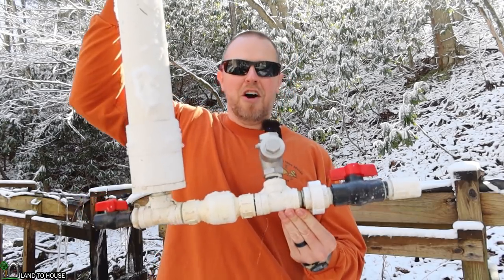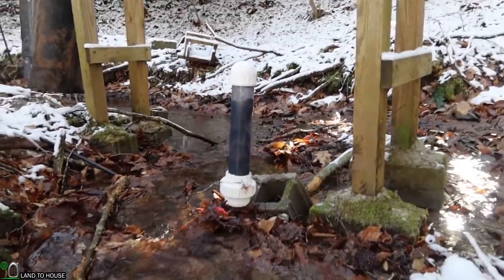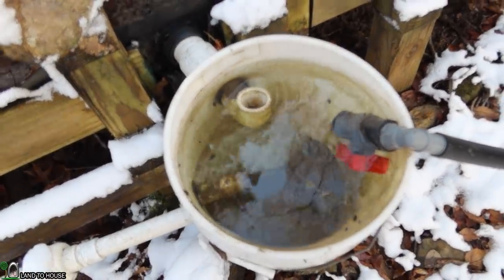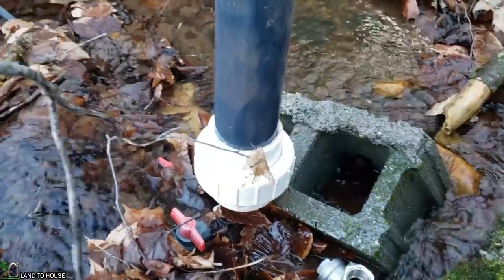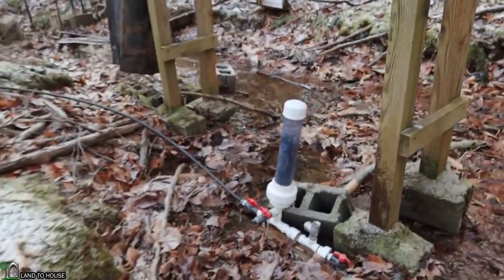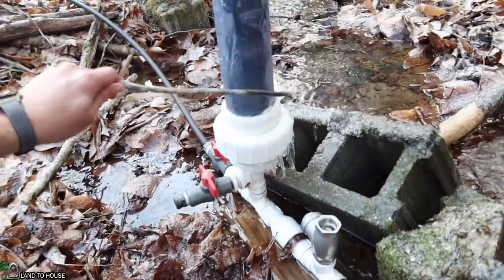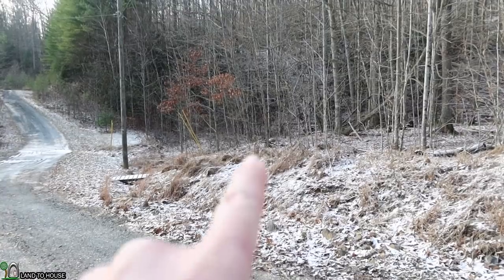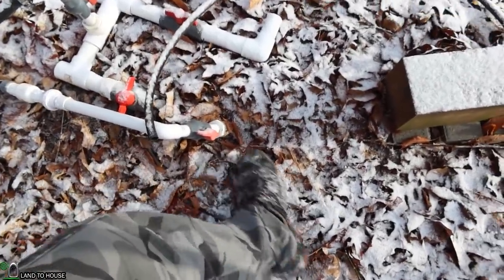Ram Pump in Winter [Will it Freeze???]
Can you run a ram pump in the winter? Lets find out!

For years I have wanted to get a ram pump running in the winter. I have managed to run one for a few days but in this video I wait too long to start it up. Several things go wrong and I want to share that with you here. Although the ram pump can run in the winter I recommend that you pull the pump out and let water run in the drive pipe until warmer weather.